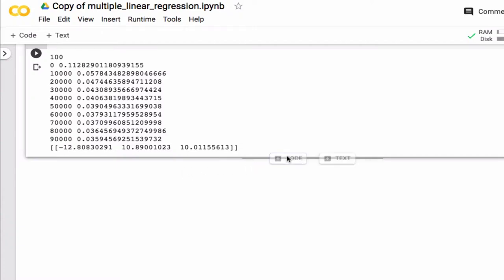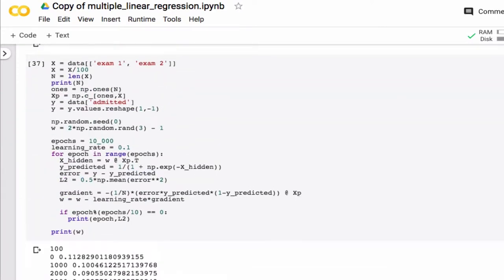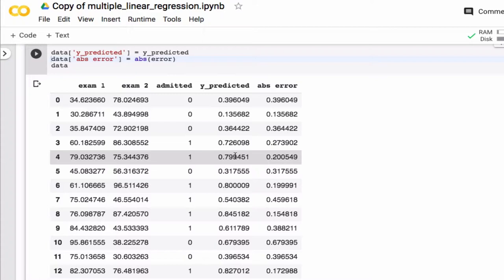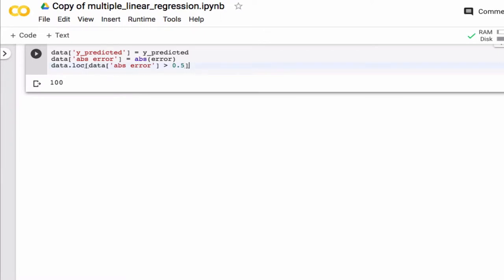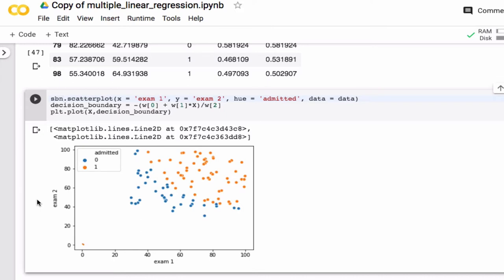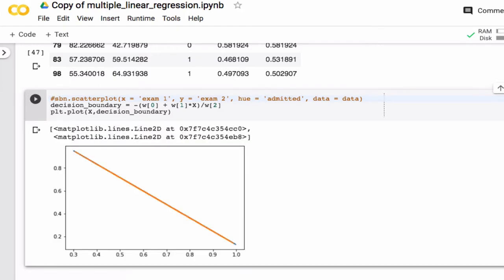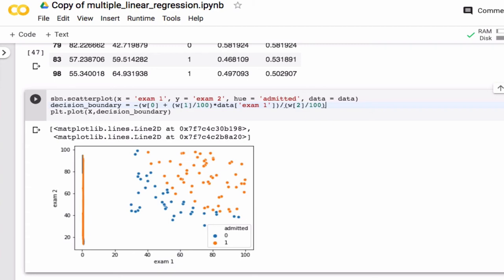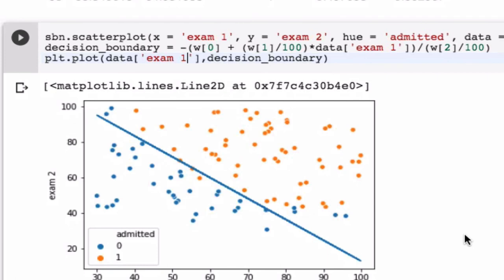Logistic Regression: Decision Boundary